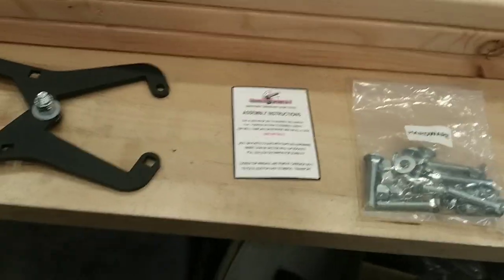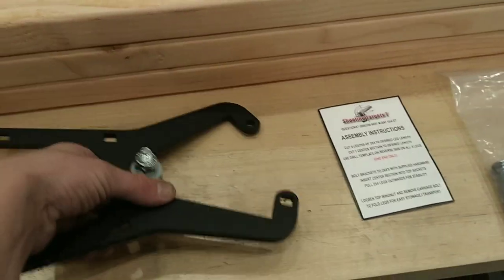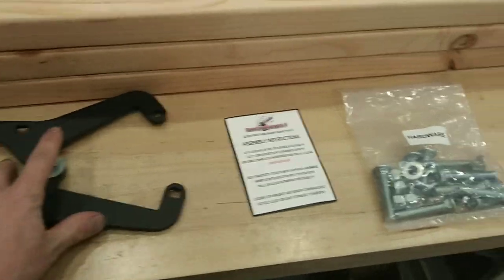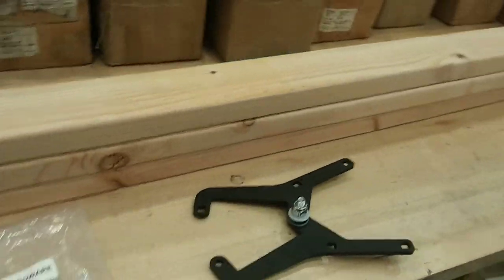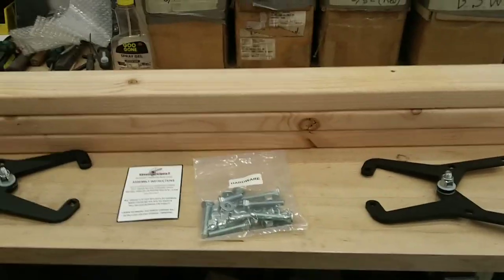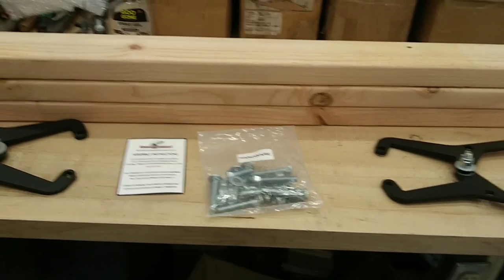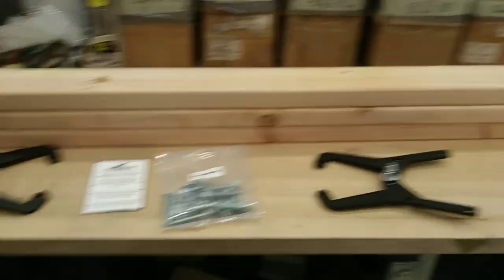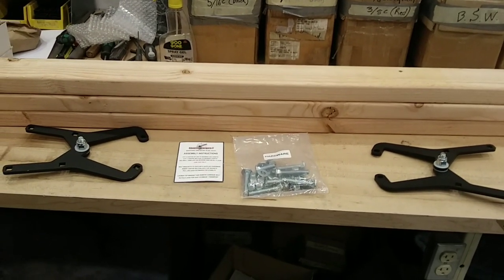Ar500 Steel gong target hanging stand kit video preview & exciting channel news!!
I show a preview of a video i will be finishing in a couple days of a steel gong target stand kit i purchased on amazon for $38.49 i show all of the parts needed to build the target stand and the kit itself which uses 2 ar500 3/8 steel, 3 2x4's and the hardware it comes with such as carriage bolts. Im gonna film me building this stand in 2 days or less. I also share some very exciting news for me and my channel. All the awesome support from my subscribers and my hard work is finally starting to pay off and i got my first product for free in exchange for a unbiased honest review on Amazon!! I also plan on making 3 videos on the product, plus how to build the unrelated amazon product the target stand, and i also show the 3 ar500 3/8 steel gong targets that i purchased. Thanks for all ot the viewers and subscribers loyalty i couldn't have made it this far without all of your continued support and viewership thanks again and i hope you all have a good thursday!
Link to target stand ShootingTargets7 F24 Steel Target...

Links to the 2 4" Ar500 3/8" steel gongs High Caliber AR500 3/8" Thick Targets - For precision practice (4" Target - 2 Count, Half Gong)